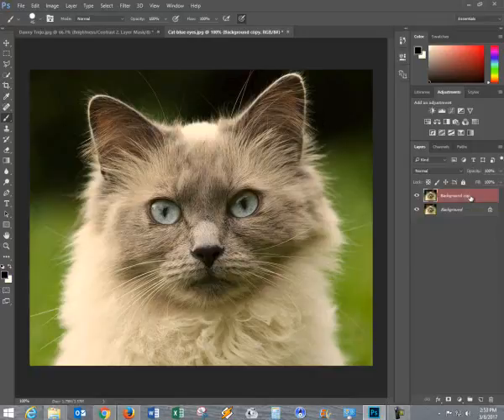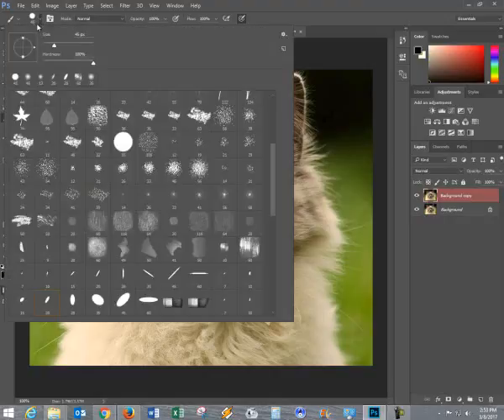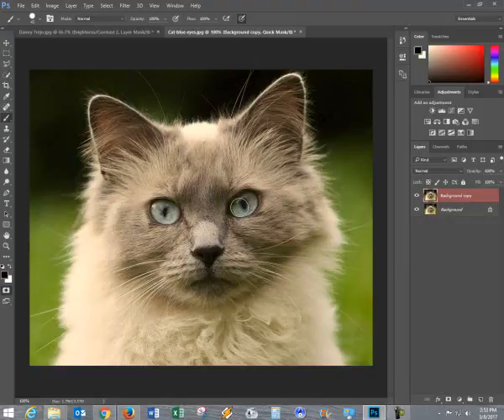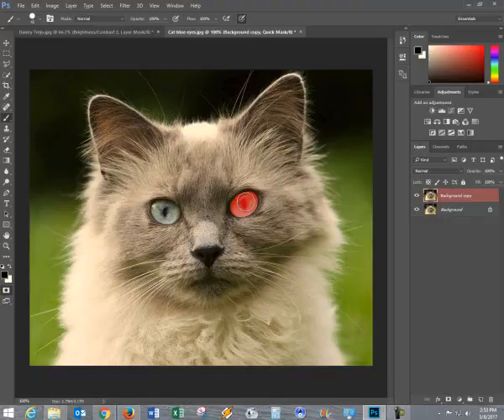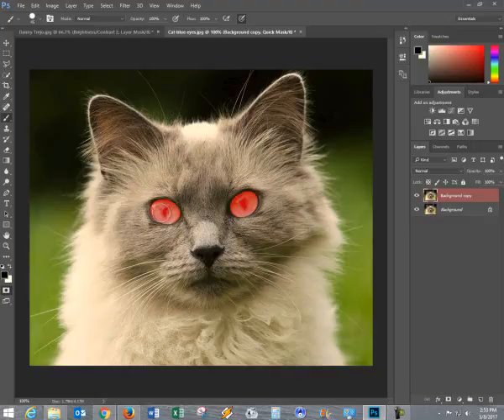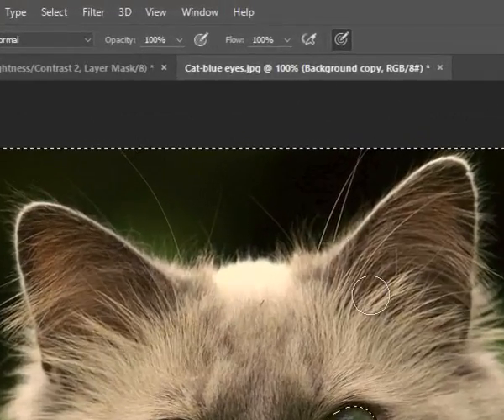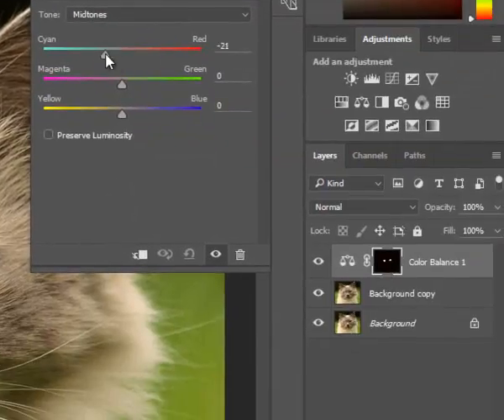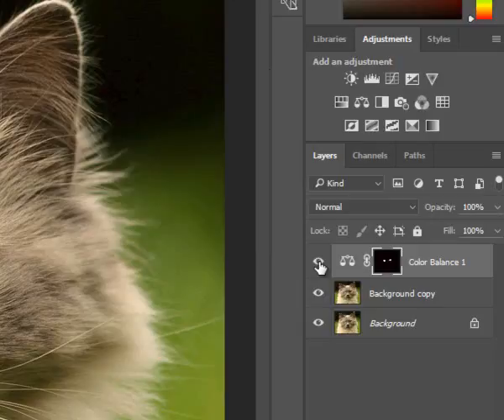Changing Eye Color in Photoshop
Another short tutorial to show how to change Eye color